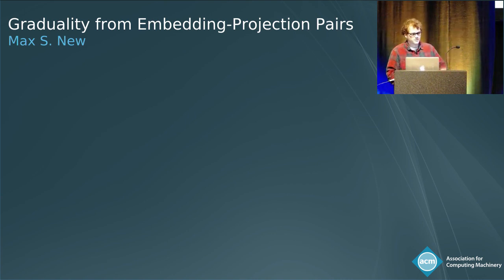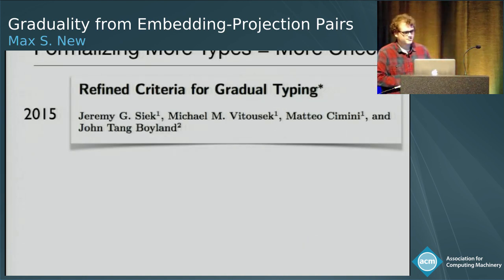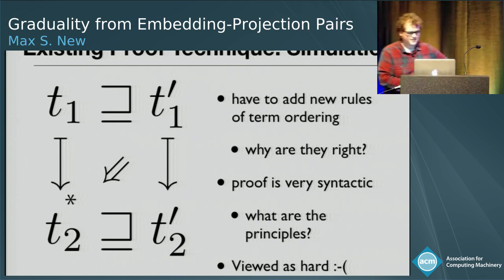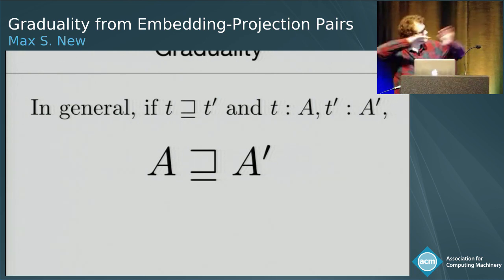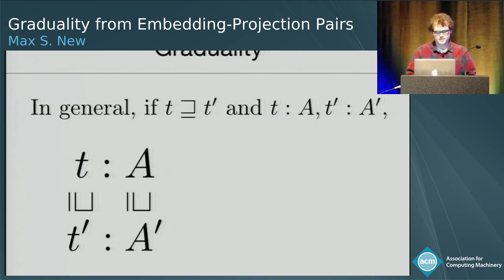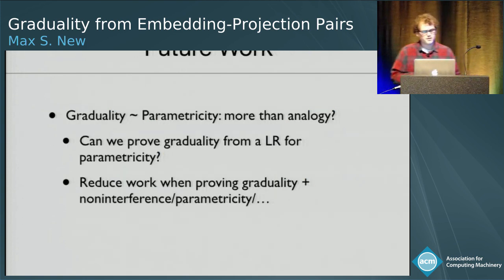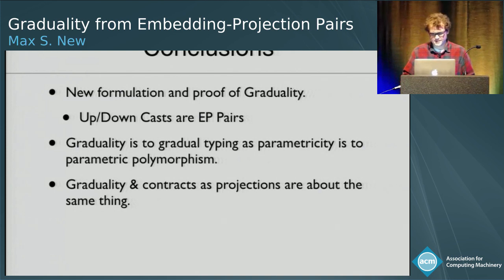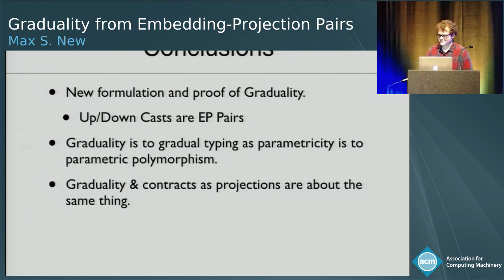Graduality from Embedding-Projection Pairs